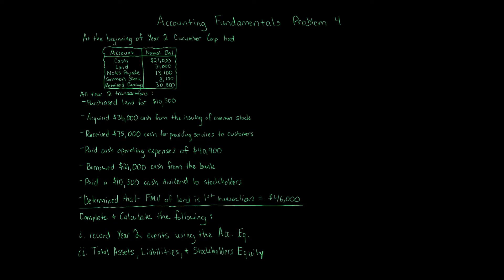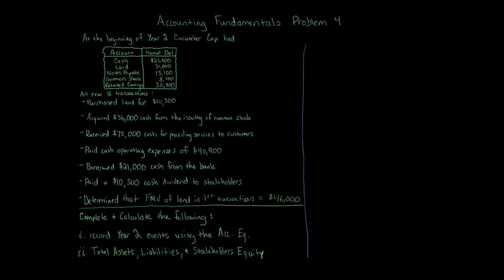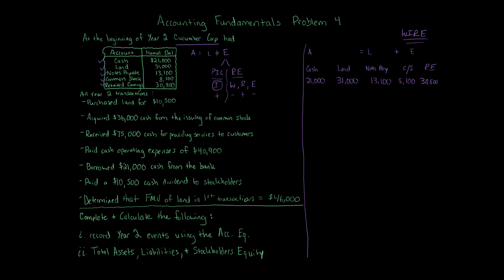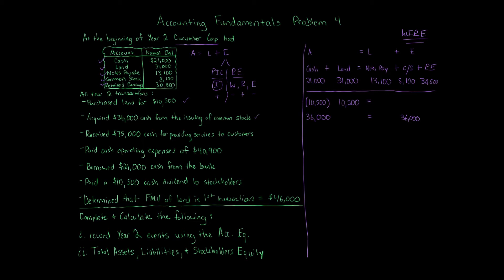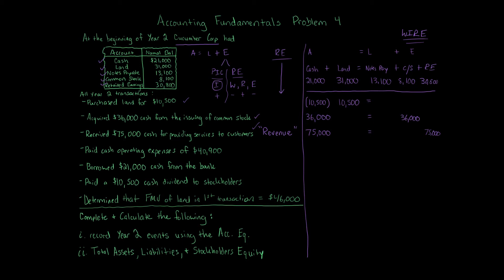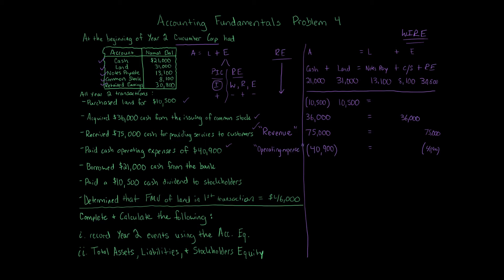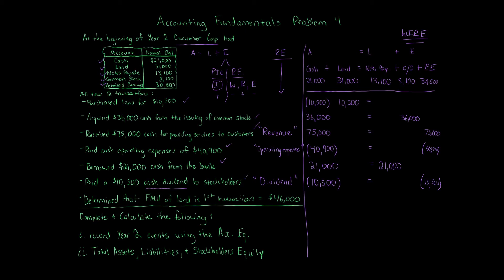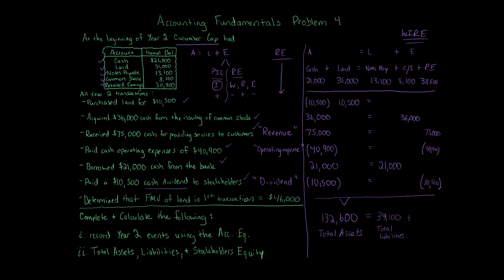Accounting Fundamentals Problem 4